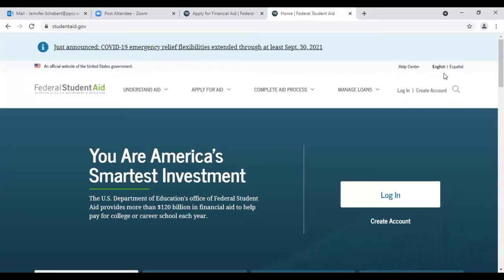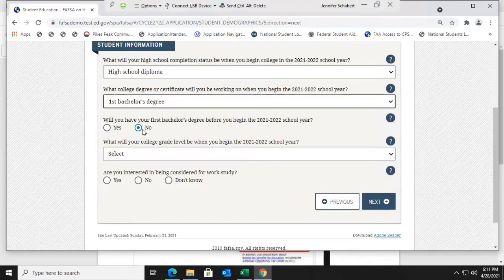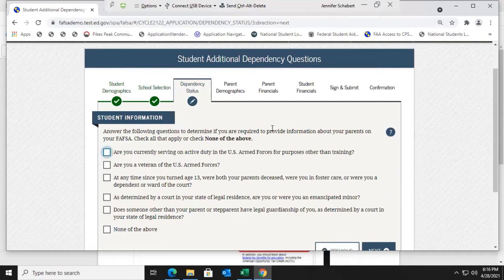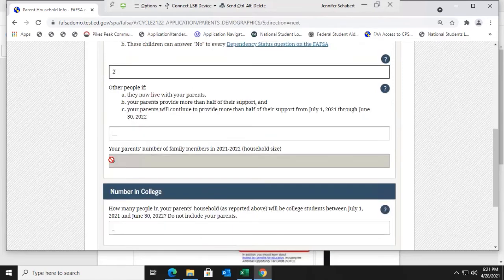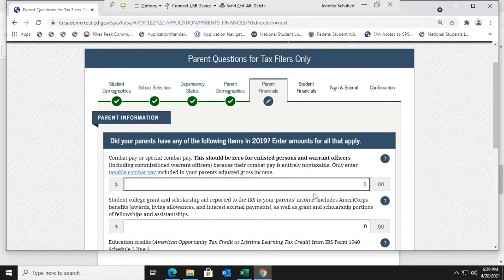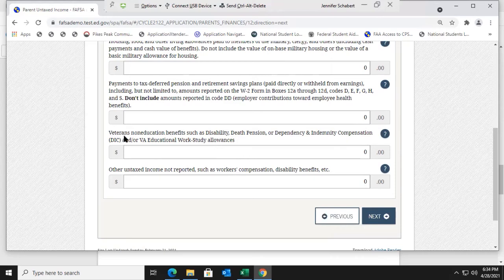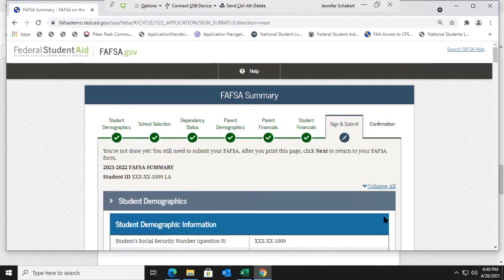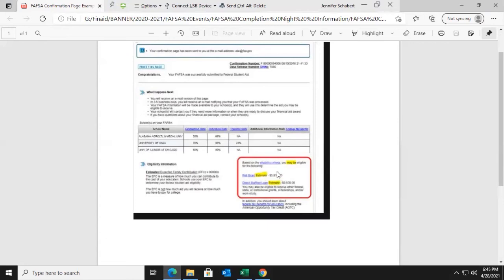Completing the FAFSA: A Step-by-Step Guide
This video guides you through filling out your FAFSA application for the 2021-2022 school year.